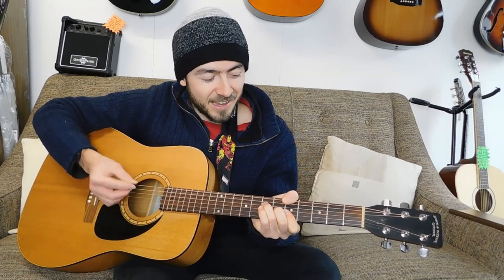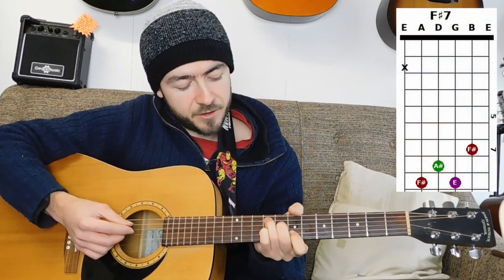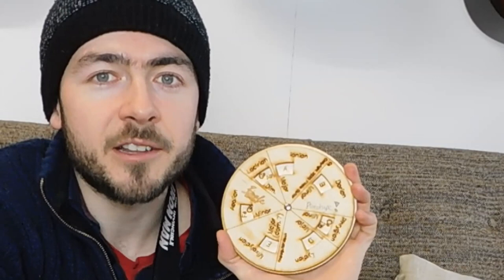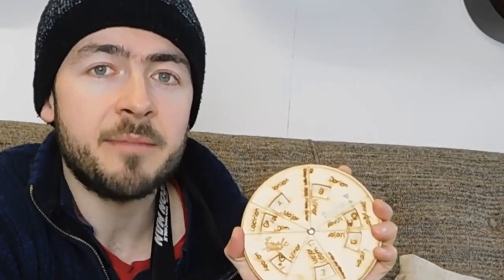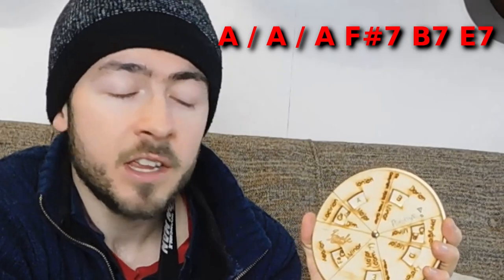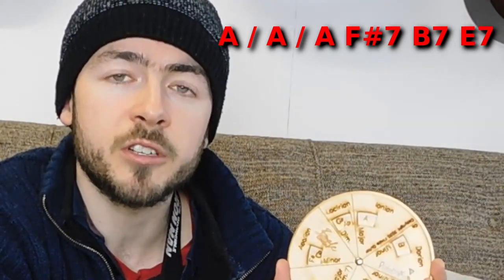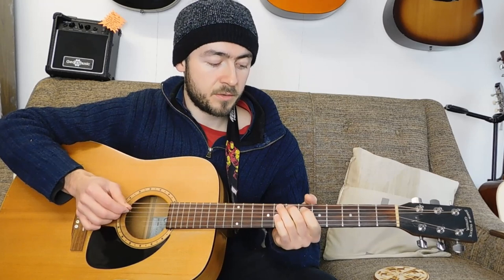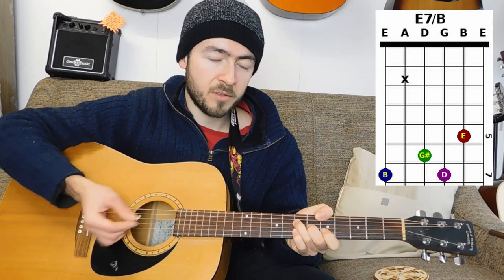A guide to the guitar style of Tich Richardson from Boys Of The Lough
I had a request recently for a video examining the Shetland guitar style of Tich Richardson who famously played with Boys Of The Lough. Tich tragically died in a car crash in 1984, so his characteristic guitar style is not widely known, but from the few surviving recordings of his playing we can see a hugely creative and versatile player who melded the classic "Shetland" bum-chak style with forrays into fingerstyle, altered tunings and countless creative, jazzy chord voicings. In this video I examine one fantastic clip of Tich playing with Boys Of The Lough fiddle player Aly Bain. The full clip can be viewed here:

If you are looking for a complete guide to learning to back Celtic music on the guitar, with chord diagrams, music theory instruction, audio examples and much much more, then you'll want to check out my book Backing Guitar Techniques For Traditional Celtic Music.

My invention The Amazing Mode Wheel can show you all the notes and chords which fit in any scale used in Celtic music.

If you like jazzy fingerstyle arrangements of traditional Irish tunes then my book Irish Tunes For Fingerstyle Guitar is the one for you!

Of course, the best and most efficient (and fun!) way to learn is one on one with a dedicated professional teacher. I offer tailor-made folk guitar lessons over Zoom and currently teach pupils from beginners to advanced, from ages 8-85 and from all across the globe!

Like and follow it for all the latest videos, free material and news from Folk Friend!